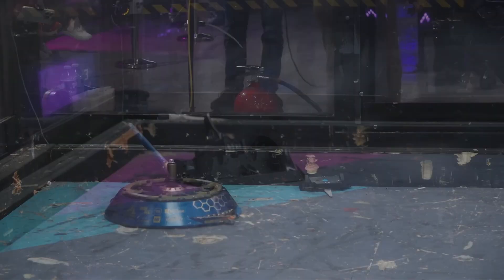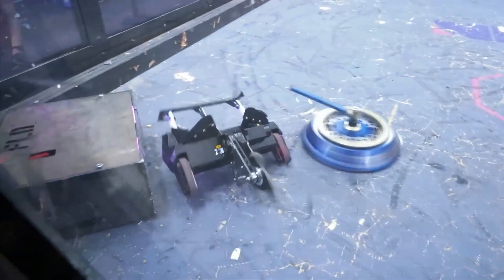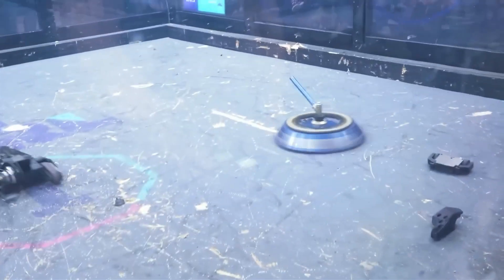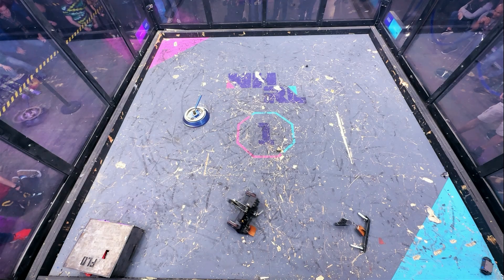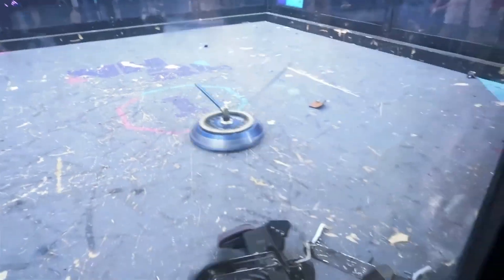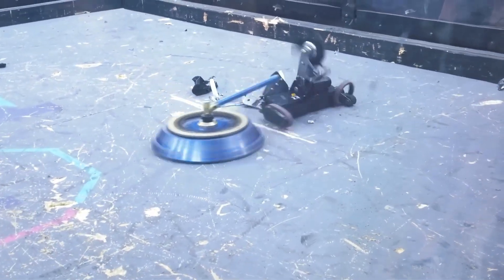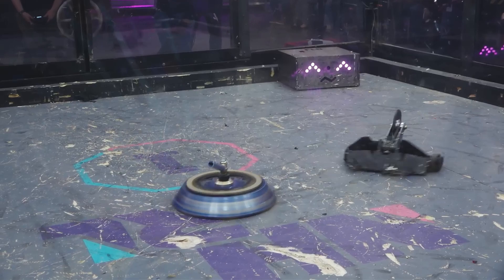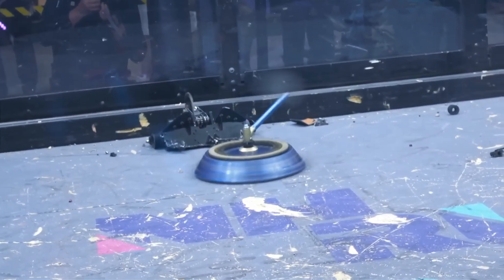Chonkiv Vs MegatRON (Rematch): NHRL Semifinals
Fourth fight on Chonkiv's road to victory at NHRL's April 20th 30lb BattleBots tournament.  This fight is the semifinal fight between Chonkiv and MegatRON.  Chonkiv and MegatRON fought previously at NHRL's April 20th tournament, resulting in Chonkiv suddenly combusting.

Special thanks to TrueGinko for capturing awesome pictures at this event, including this video's thumbnail.